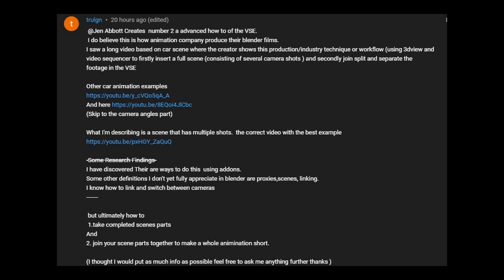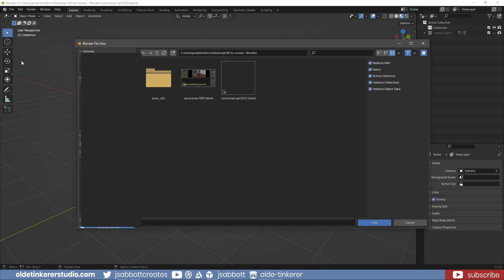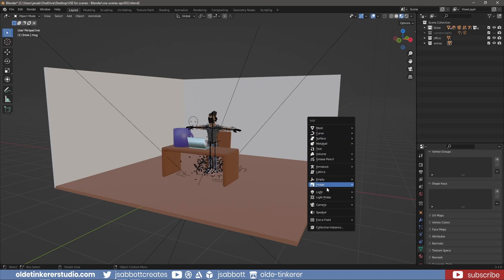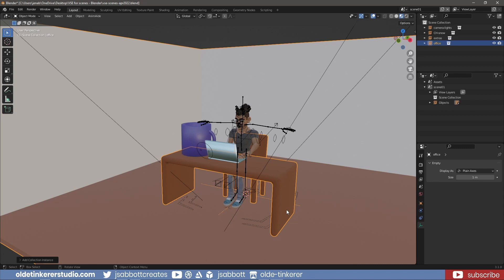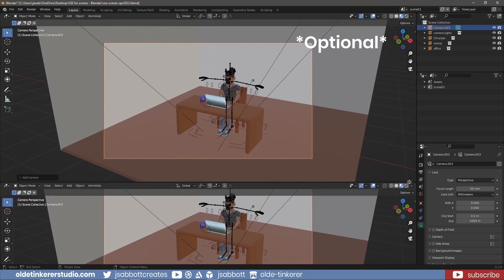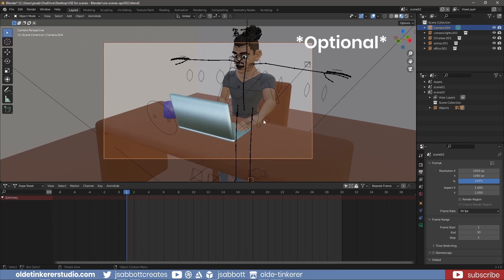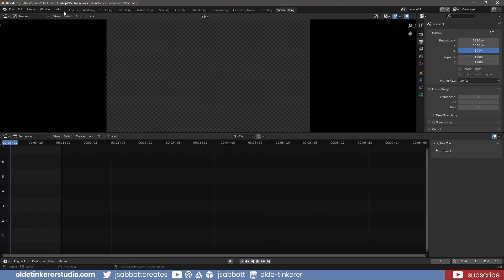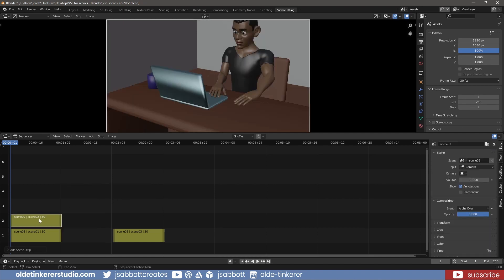[Intermediate] How to use scenes in the Video Sequence Editor in Blender [3.1] [REQUESTED]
In this Blender tutorial I will show you how to use scenes in the video sequence editor in Blender.

Timeline:
00:00 Introduction
00:26 Proxies and Linking
02:22 Scenes
06:14 Video Editing